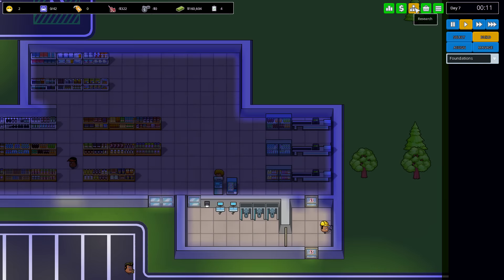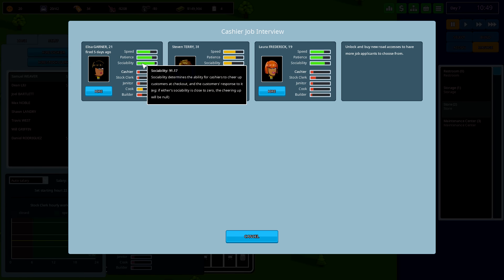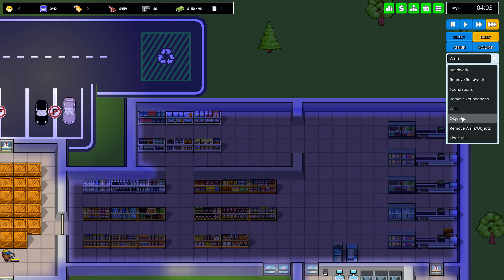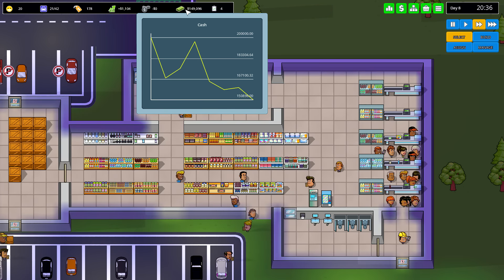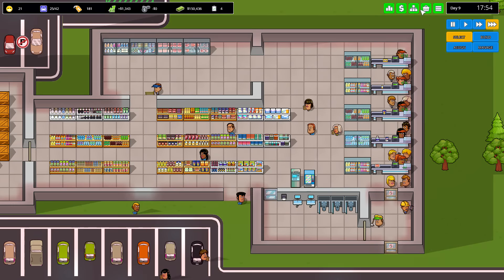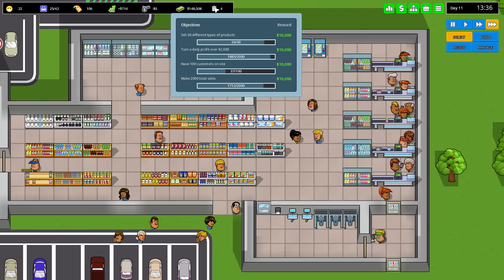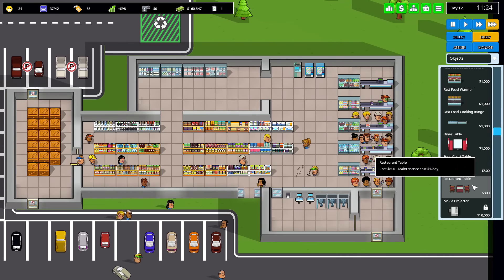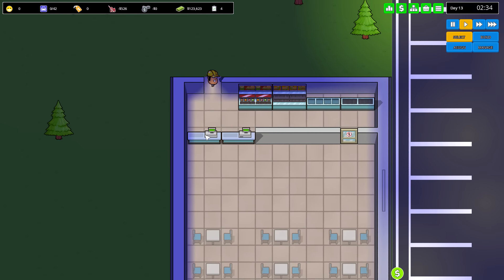Another Brick in the Mall | Fast Food Restaurant (Another Brick in the Mall Gameplay Part 3)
Gameplay and sort of guide for Another Brick in the Mall, an in-development early access grocery store or mall tycoon management sim similar to Prison Architect! This Another Brick in the Mall gameplay will continue as long as you're wanting it!
► Another Brick in the Mall Gameplay Playlist ► Help me do this full-time

--- Connections ---

Another Brick in the Mall seems like a decent game to stream, so an Another Brick in the Mall livestream may be possible next year if I can move to an area with better internet!

--- About Another Brick in the Mall ---

Or play in sandbox mode and carelessly spend your infinite money: “This is your world.”